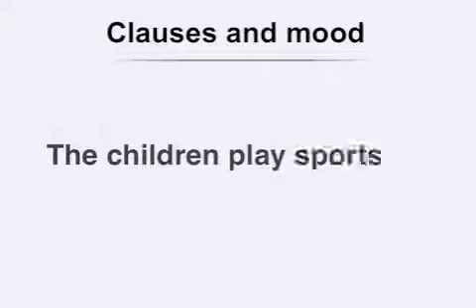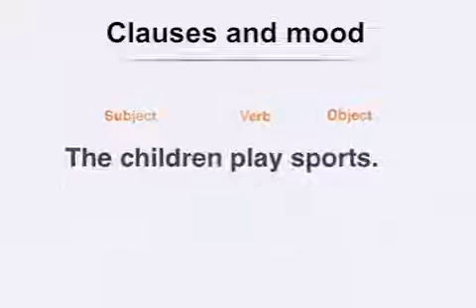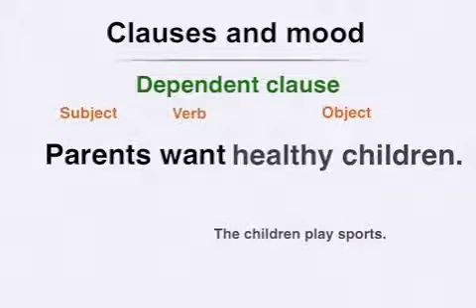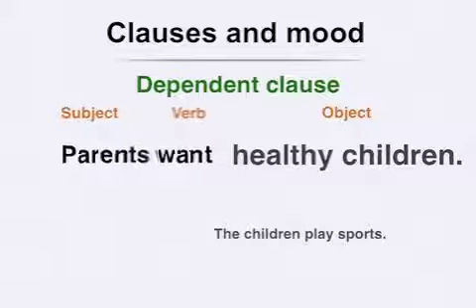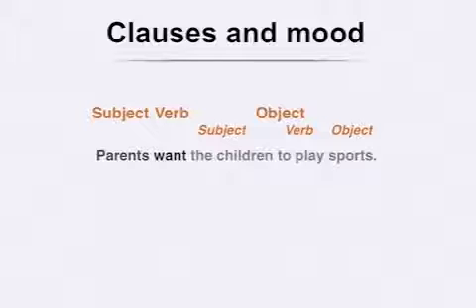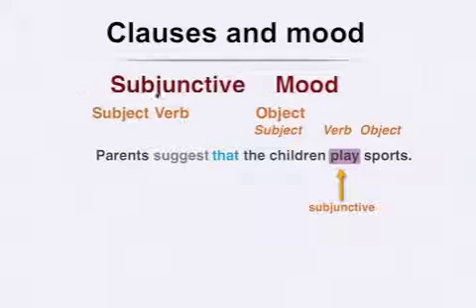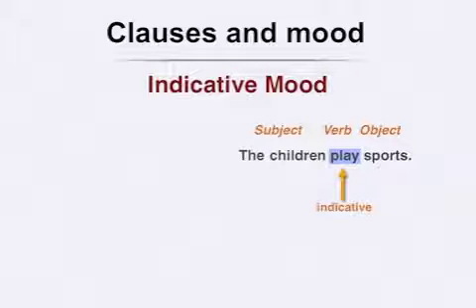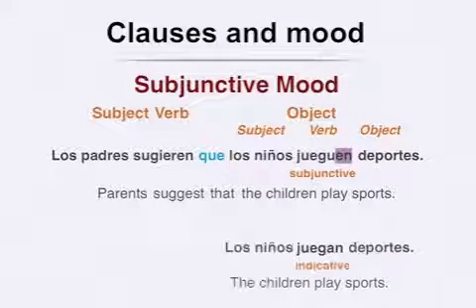Clauses and mood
A tutorial on principal and subordinate clauses as an introduction to the use of indicative, subjunctive, and infinitival clauses.